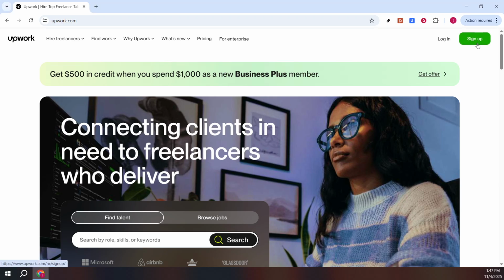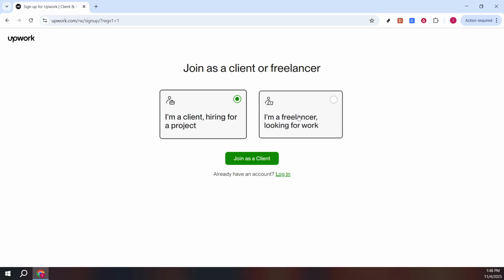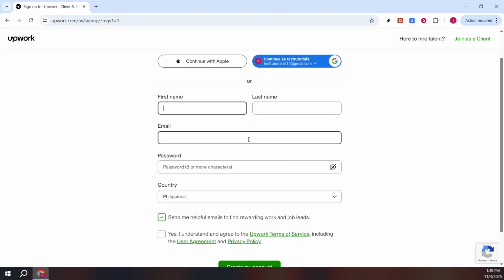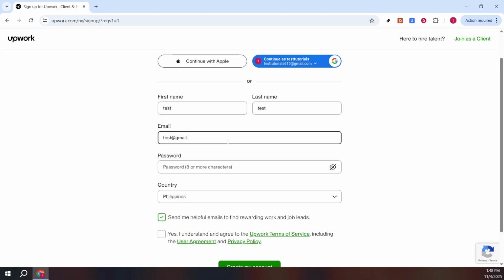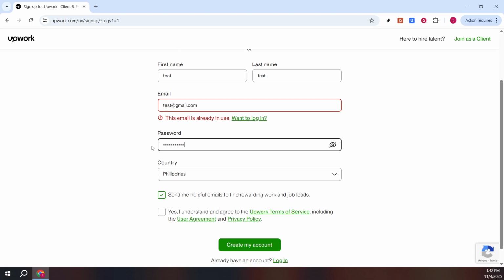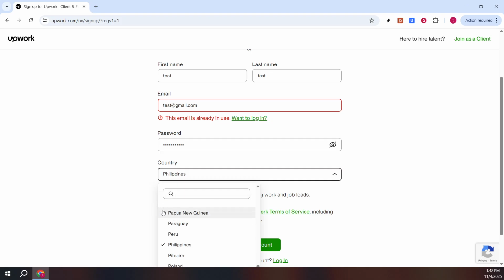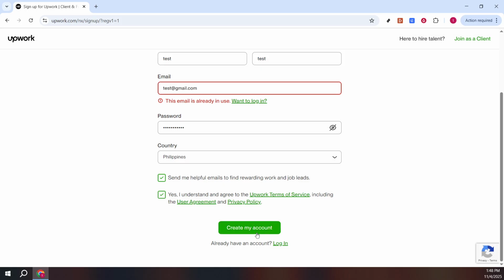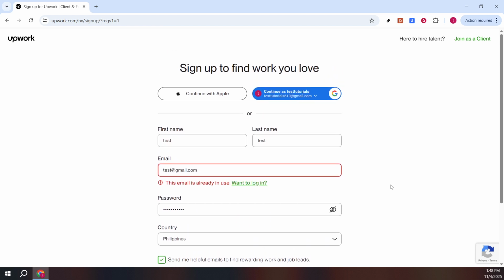How To Create An Upwork Account [2026 Guide]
How To Create An Upwork Account